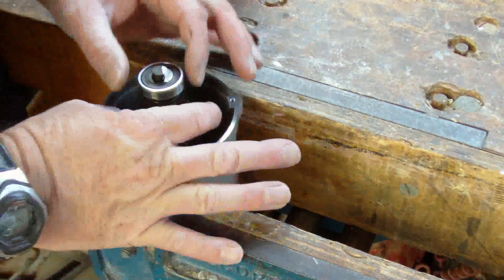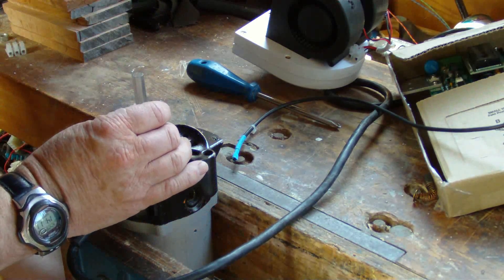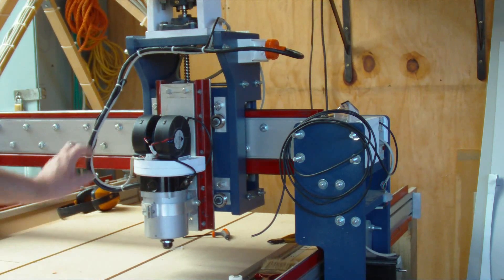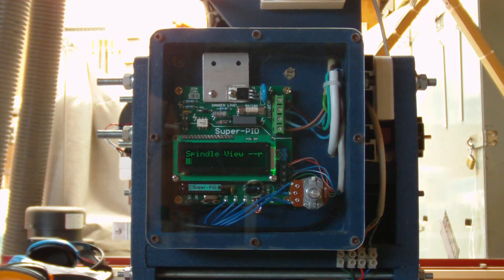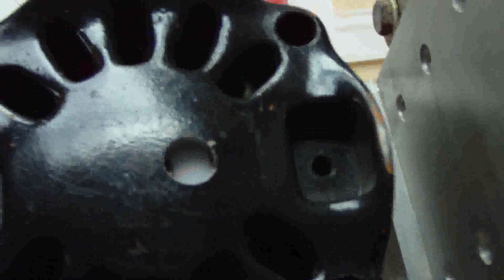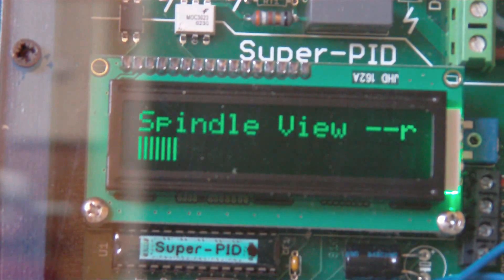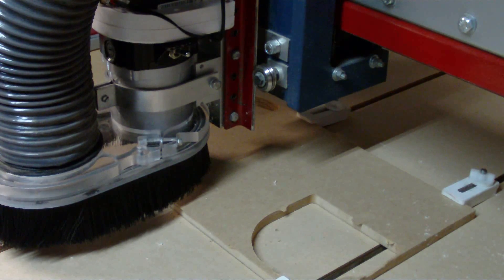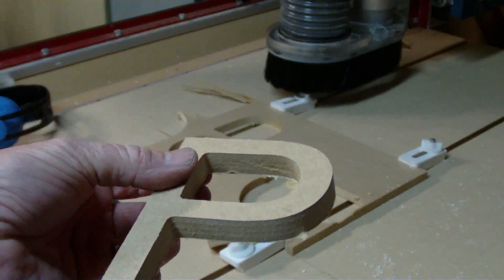Install and Test of Super-PID 2048 - CNCnutz Episode 19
Installing the SuperPID and testing.